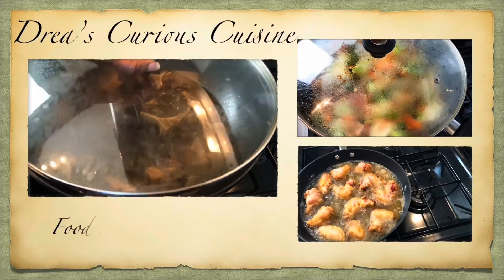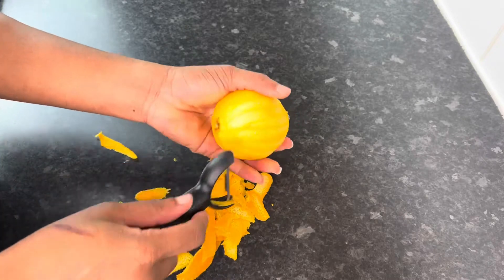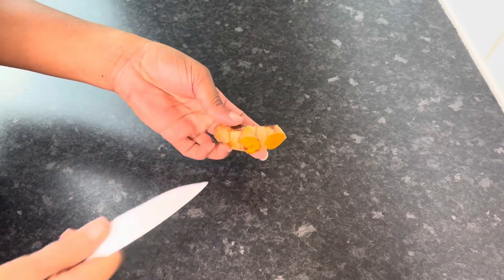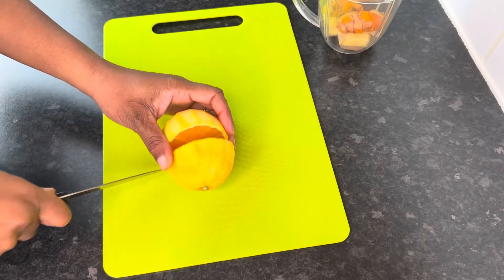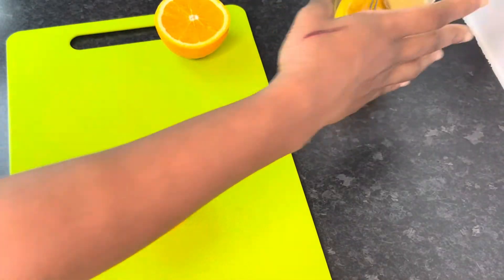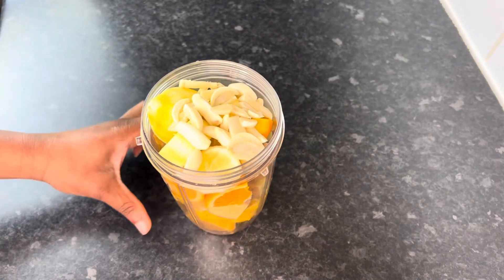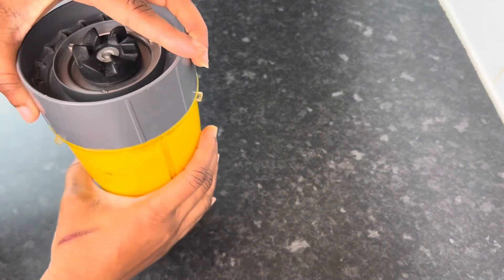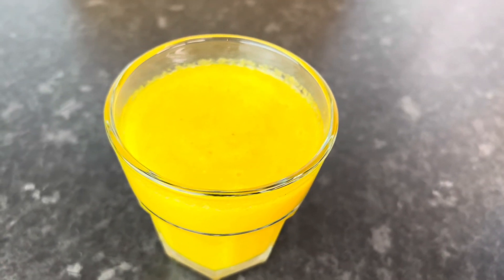NATURAL IMMUNE SYSTEM BOOSTER SHOT. EFFECTIVE TO FIGHT AGAINST COLD ,FLU & VIRUSES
Hi Vybz fam , thank you for coming back to my channel; its greatly appreciated. Today Im making an amazing IMMUNE SYSTEM BOOSTER SHOT, its very effective to fight against cold , flu & viruses.
Please let me know if you would try it.